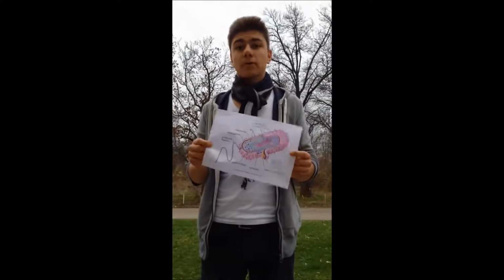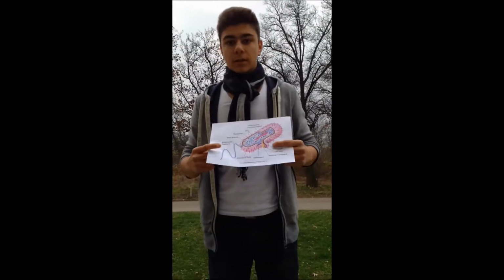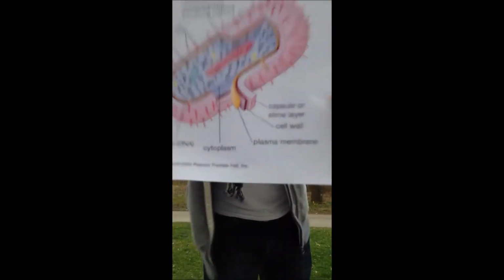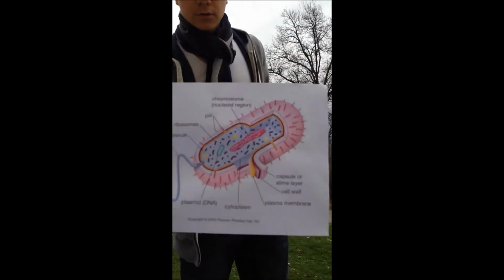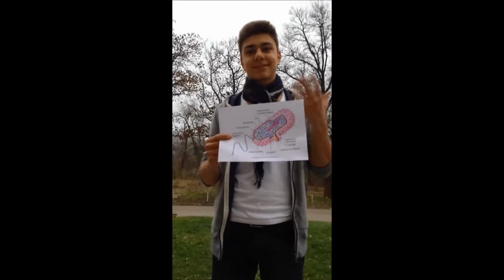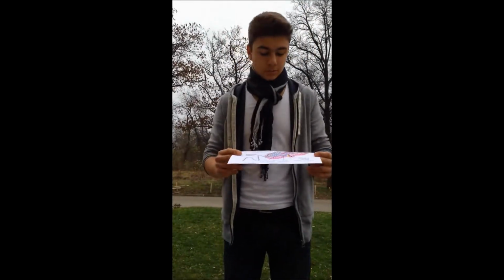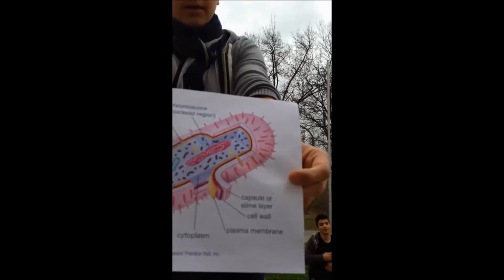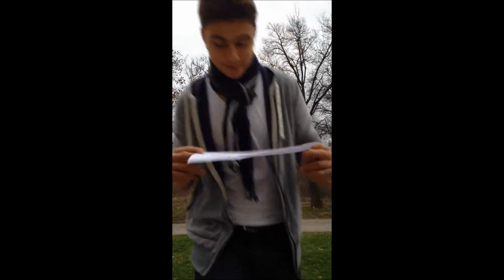Plasma Membrane. Eukaryotes. Prokaryotes.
Just the best biology related video you've ever see ;) !!! O.O Very Nice!!! Very Nice!!! O.O